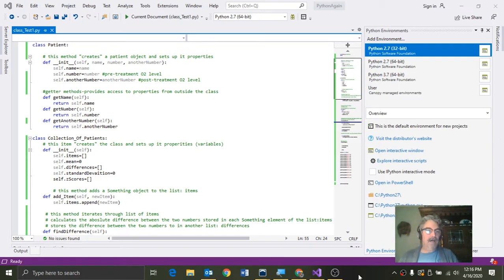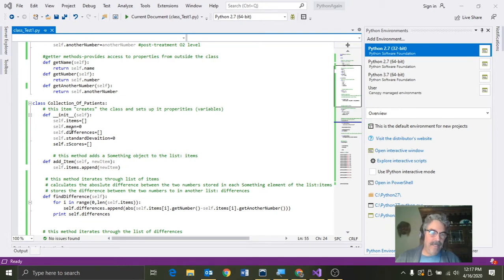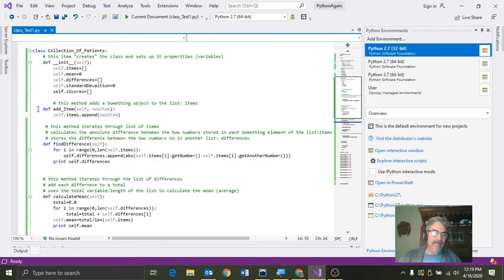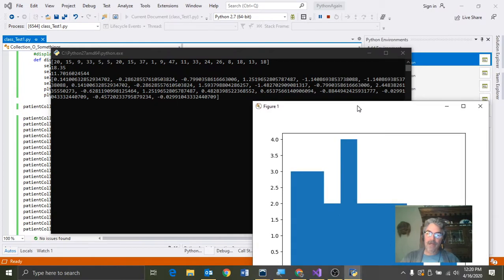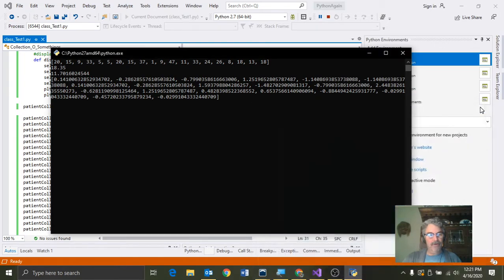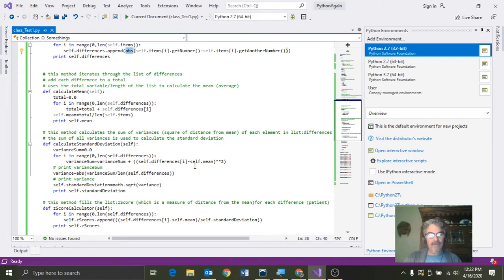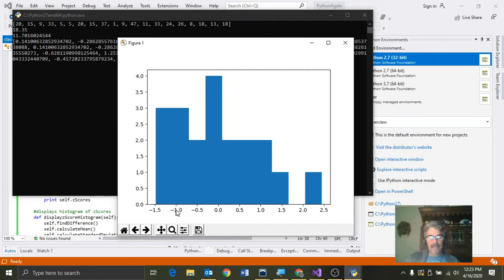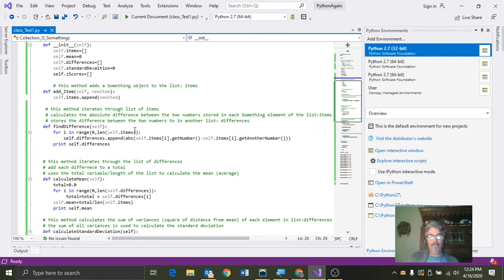Python Developing a Complete Statistical Package to a Class Example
This video refines our previous examples of classes to add statistics features including mean, standard deviation and z score calculation.  Warning: it is a made-up example which means it is garbage science and not meant to portray anything in particular.